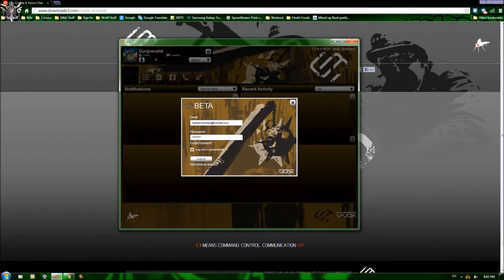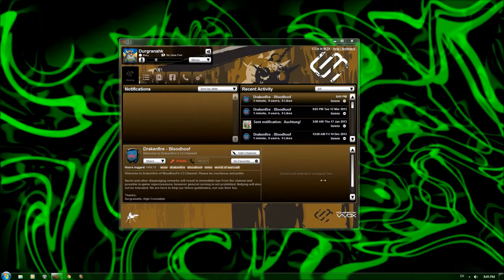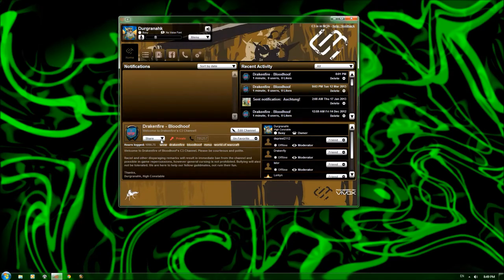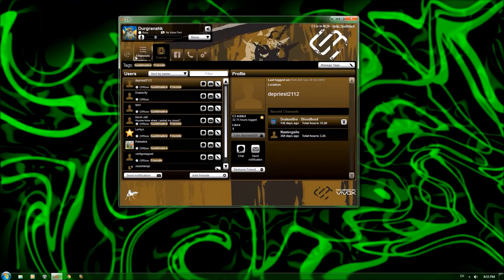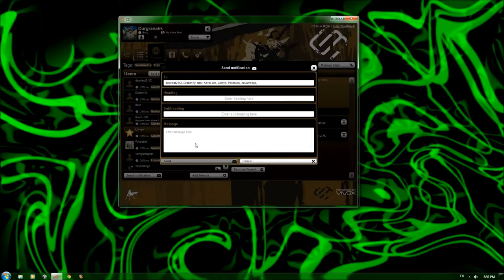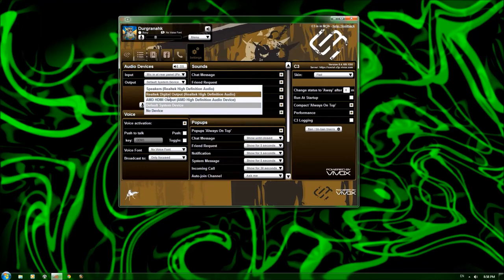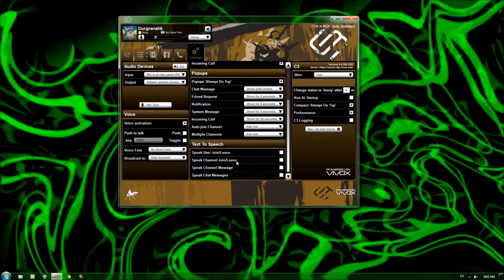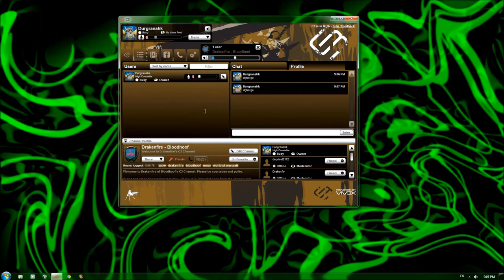Vivox C3 VOIP Features & Tutorial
Originally shot for the Drakenfire guild, this tutorial on using the C3 VOIP program takes an in-depth look at all of the features of the program.

[[Edit (updated information, 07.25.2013): Since this video was shot, the forums have been cleaned of all the spam and the senior members are responding to queries on the program. There has also been a new build released (version 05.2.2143, you can check your version in the upper right-hand corner of the program, or by clicking the settings tab) which has introduced some changes to the UI that may result in a new walk-through video in the future. Most notably, the channels section has had a revamp, introducing a nested menu system over a tabbed section. Any channels you have previously created will appear under your "Home Channel." If you want to create a new channel, simply right-click your home channel and create a subchannel within it. Also, the facebook integration has been removed for the time being.]]

and on the Bloodhoof realm of World of Warcraft.

For tons of random World of Warcraft news from various sources, like us